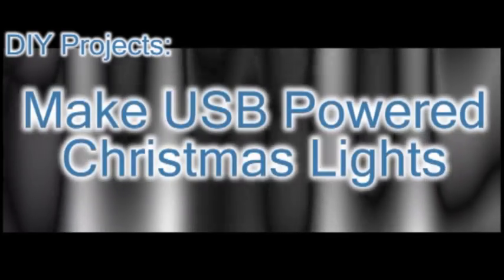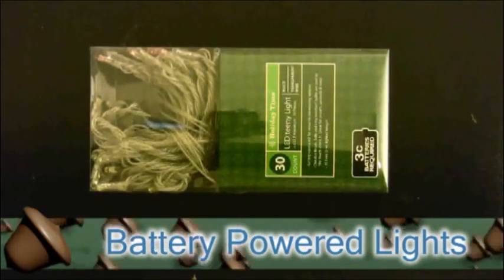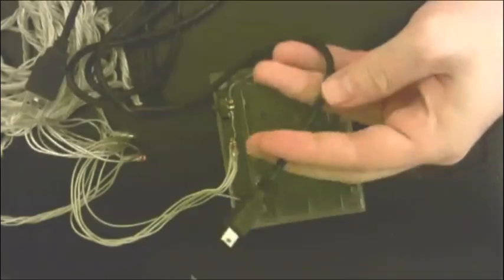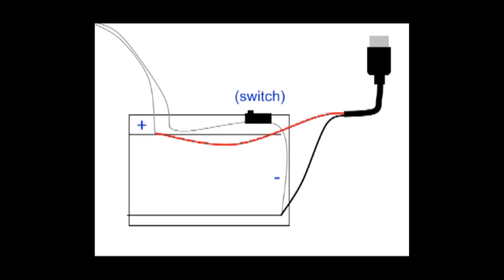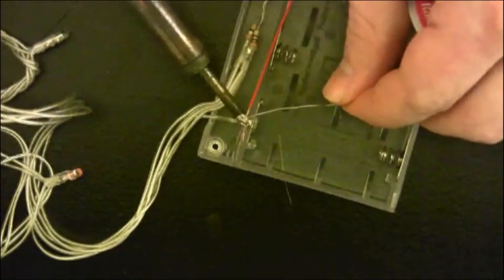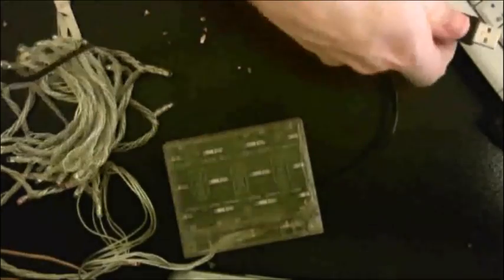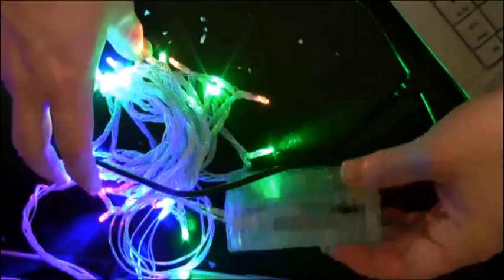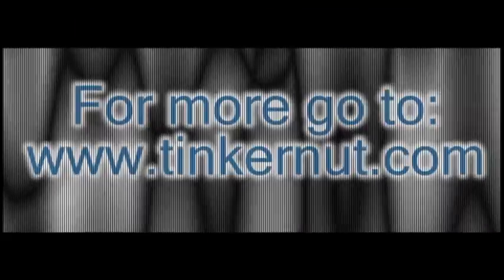DIY Project: Make USB Christmas Lights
This video covers the steps for creating USB Christmas lights.